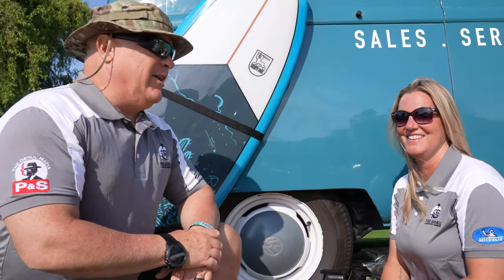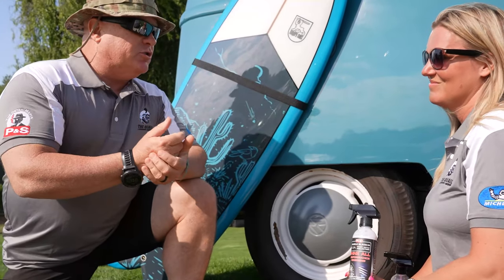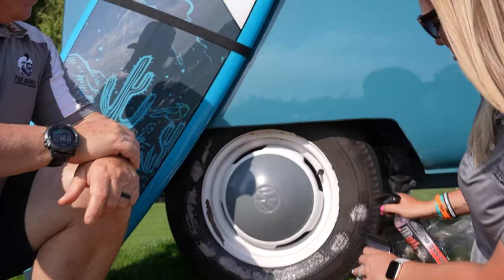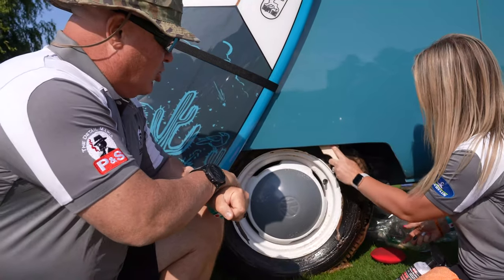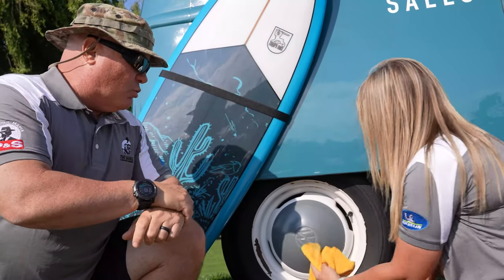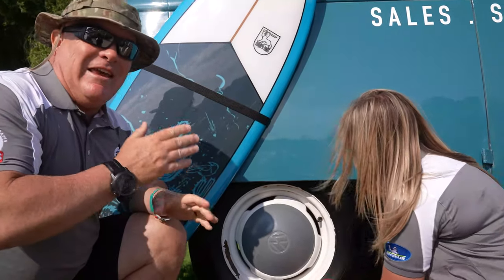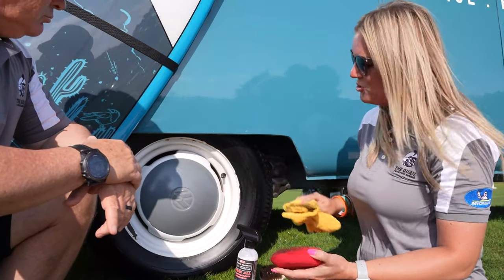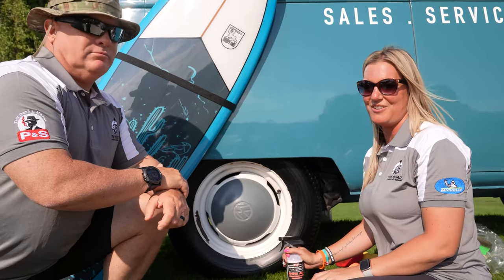Shine All + Brake Buster at The Quail